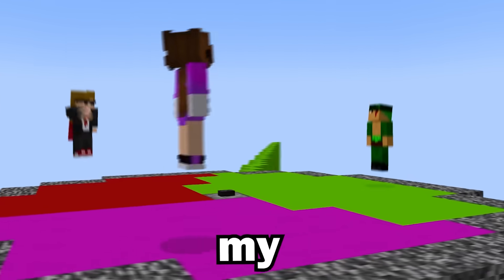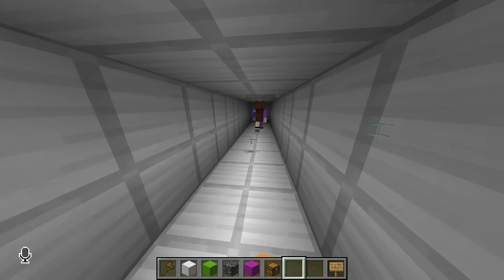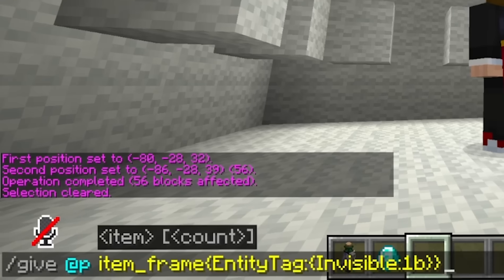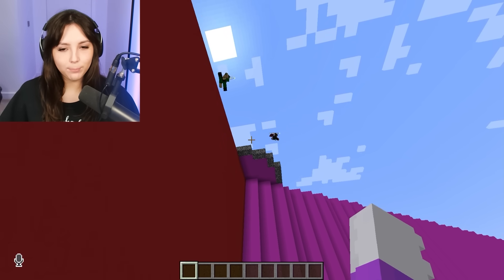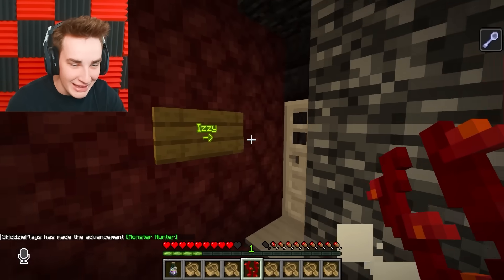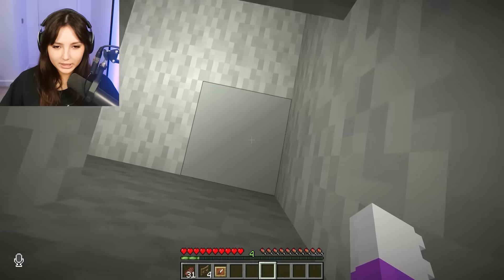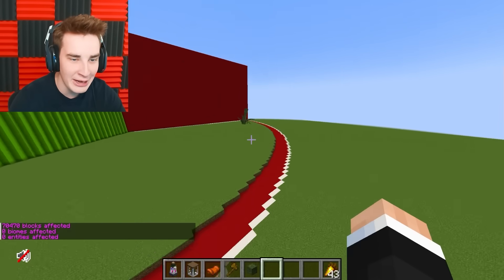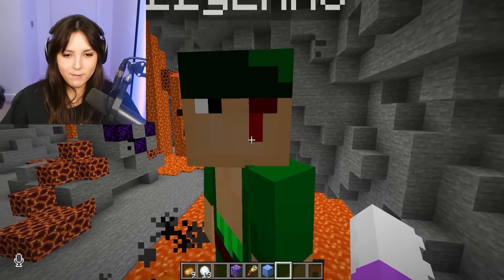I Cheated with //SCARY in a Build Battle...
My Editor  🎥
Offstagevitor 👨‍💻

Izzy  💚
Kiply 💜